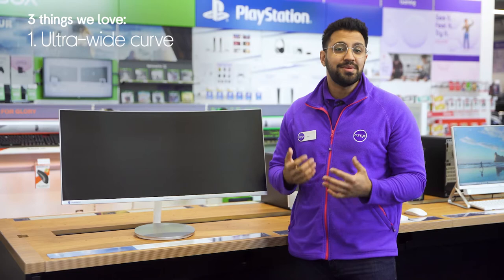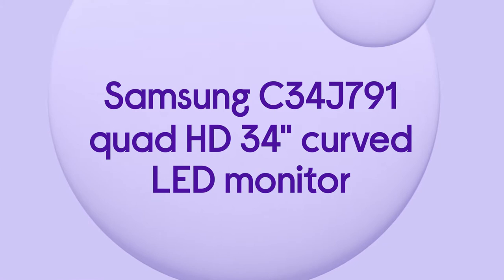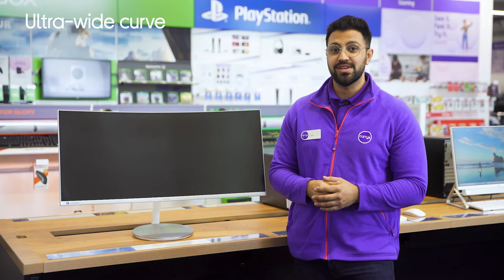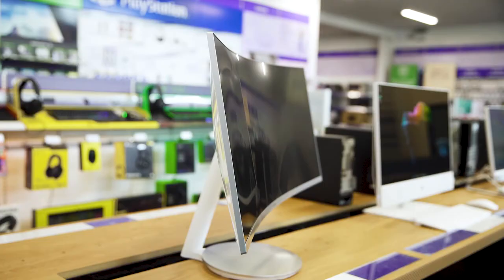Samsung C34J791 Quad HD 34" Curved LED Monitor - White & Silver - Quick Look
SHOP the Samsung C34J791 Quad HD 34"" Curved LED Monitor - White & Silver

Learn more about the Samsung C34J791 Quad HD 34"" Curved LED Monitor - White & Silver.